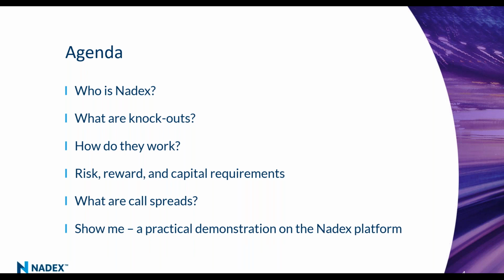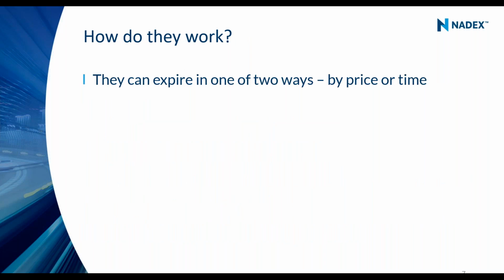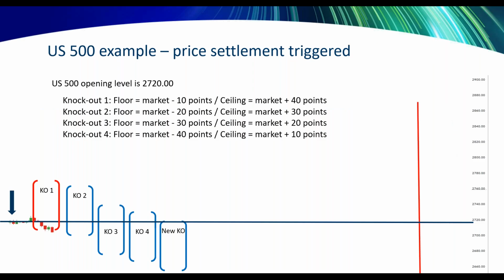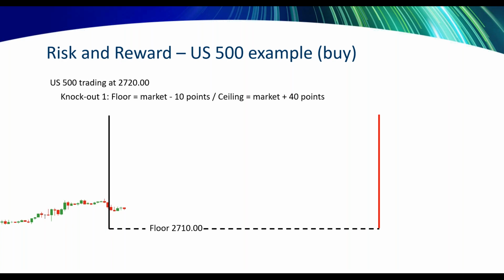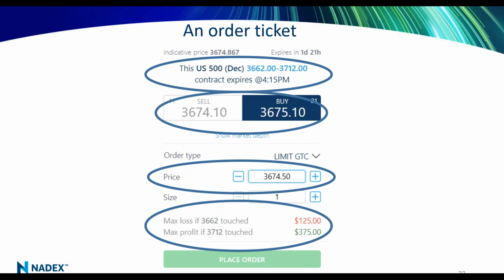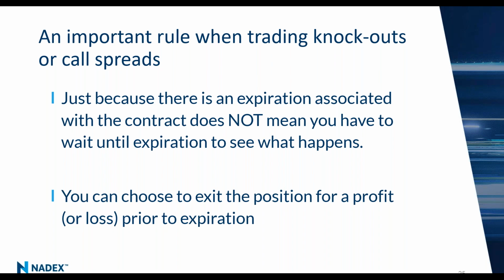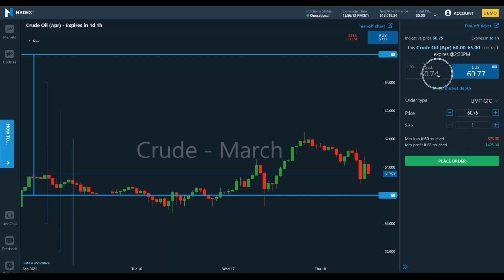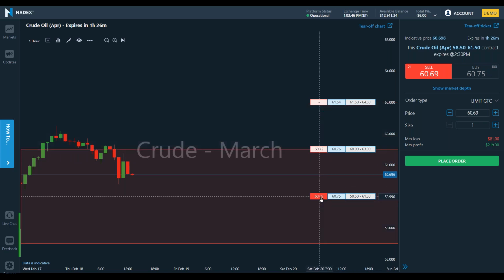Introduction to Nadex Knock Outs & Call Spreads (2 of 2-part series)